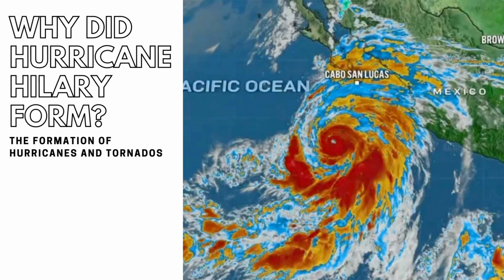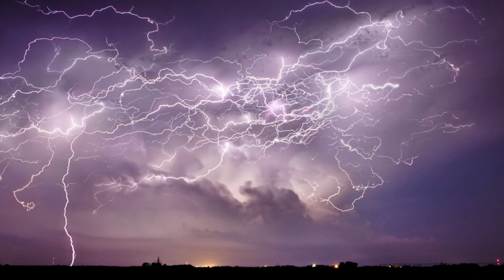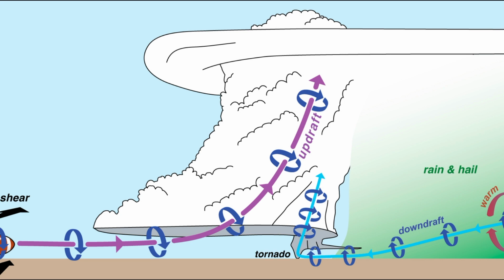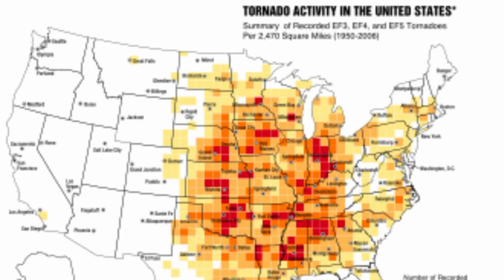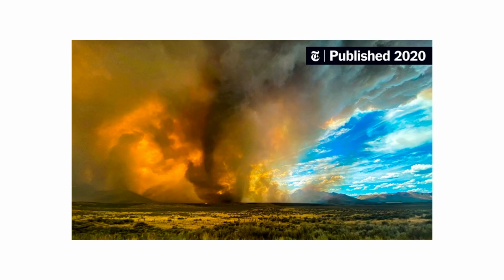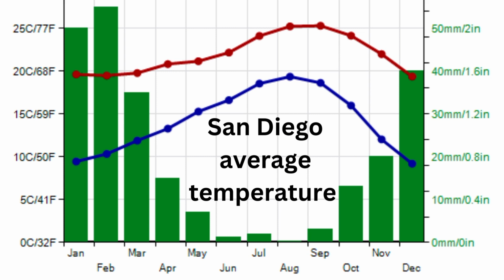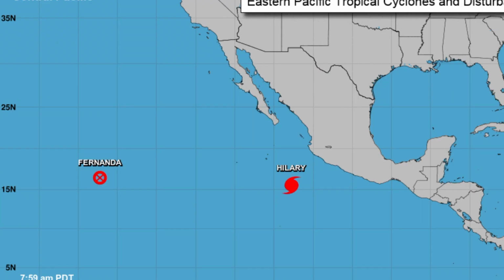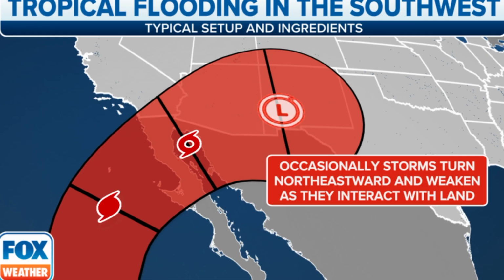Why did Hurricane Hilary Form?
I Post Science Videos Weekly